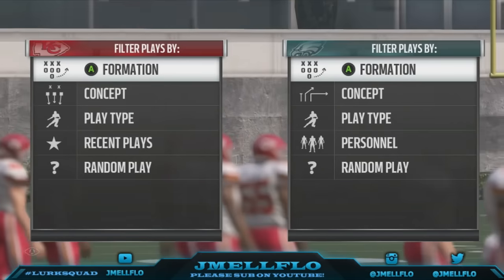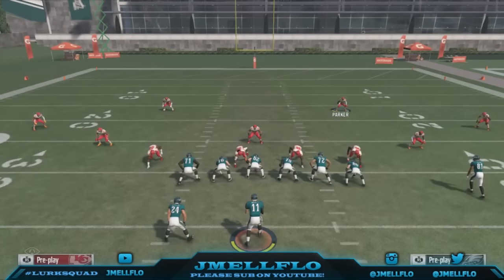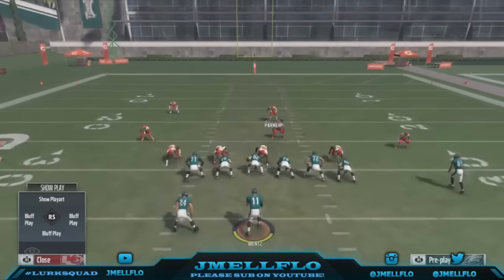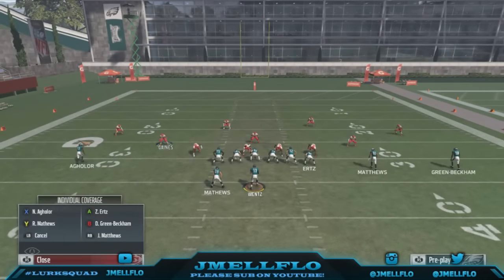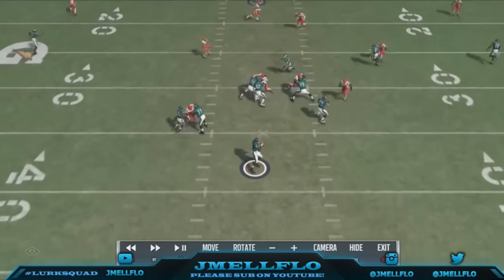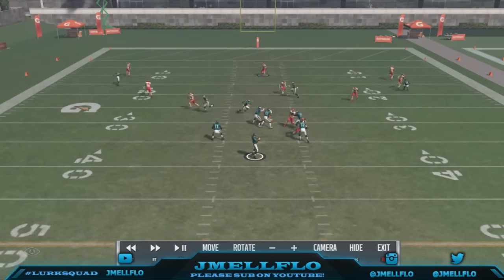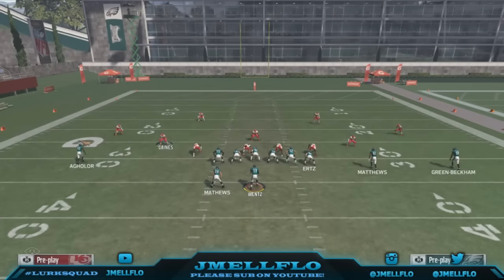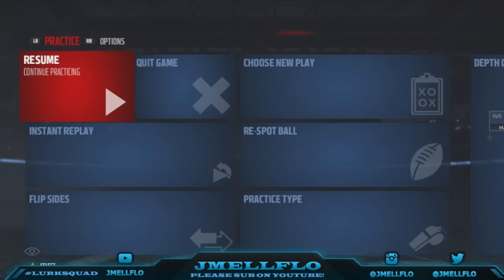How To Make Adjustments Part 1! Win more games!! | Madden 17 Defensive Tips